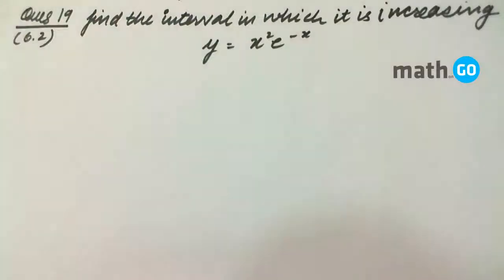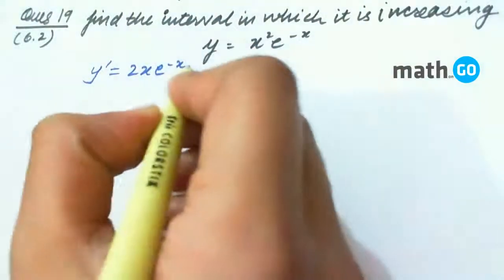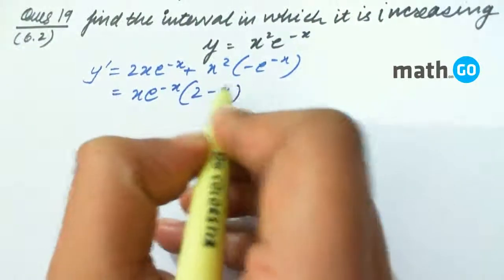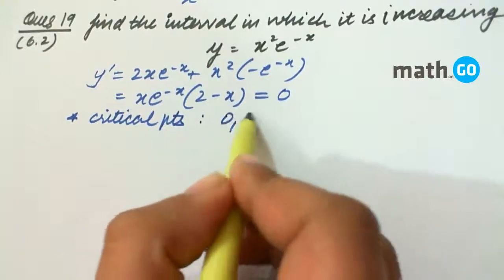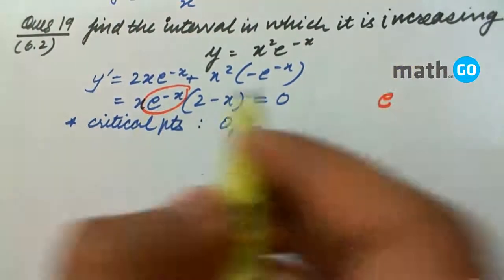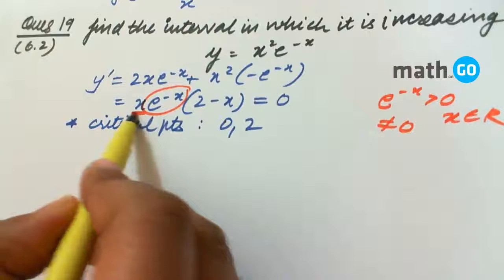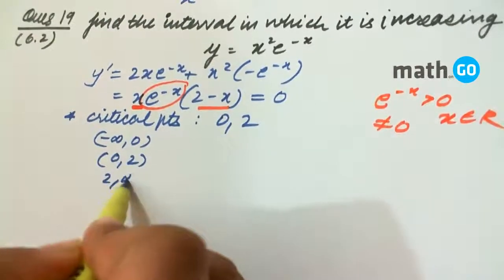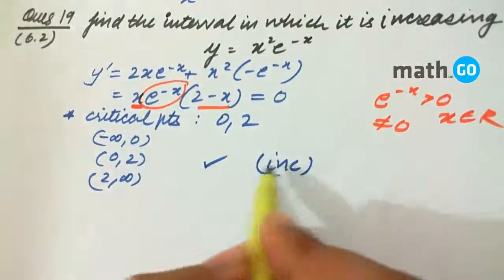Application of Derivatives - Exercise 6.2 - Question No- 19